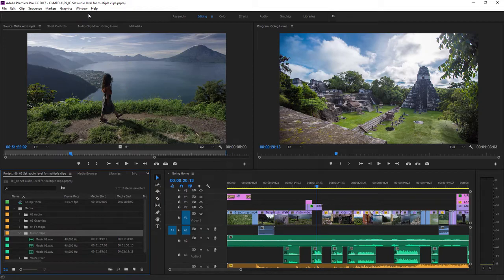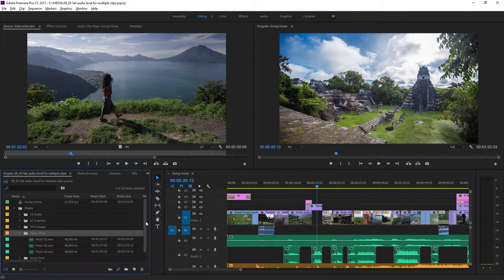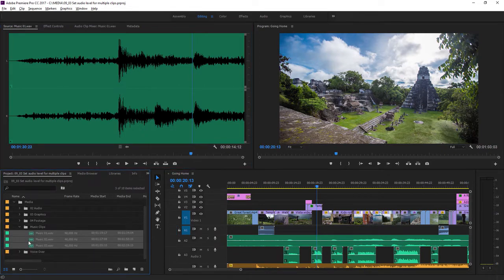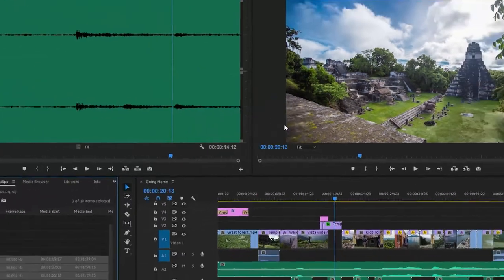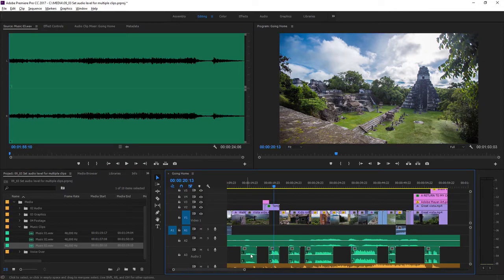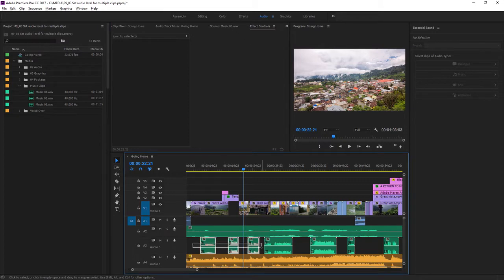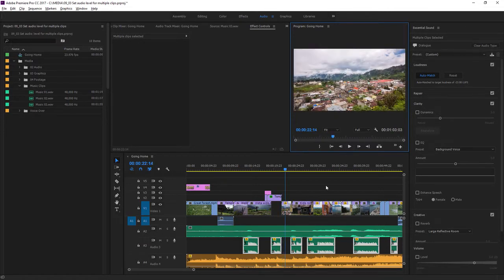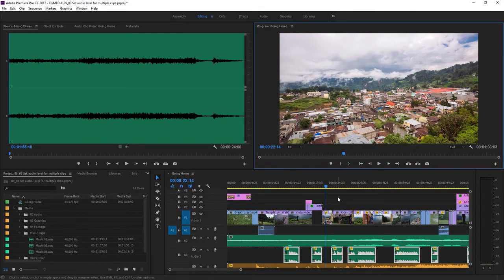Set audio level for multiple clips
There are two ways to change the volume of several clips at the same time. Both options work well: Audio Gain adjustment (useful for music clips), and the Essential Sound panel (useful for dialogue).
What you learned: Change volume for multiple clips
To change the volume for several clips at once in the Project panel, select the clips and choose Clip  Audio Options  Audio Gain. In the Audio Gain dialog box, choose Normalize All Peaks To, set a new volume (–18dB is popular for music), and click OK. The level of all the selected clips is adjusted automatically to match the volume you chose.
Use the Essential Sound panel to change the volume for multiple dialogue clips already edited into a sequence. Select the clips and choose the Dialogue option in the Essential Sound panel. In the Loudness section, click Auto-Match. The clips will all be adjusted automatically to an industry-standard volume for dialogue.
You can use the Audio Gain option in a sequence too. Select the clips you want to change and choose Clip  Audio Options  Audio Gain.